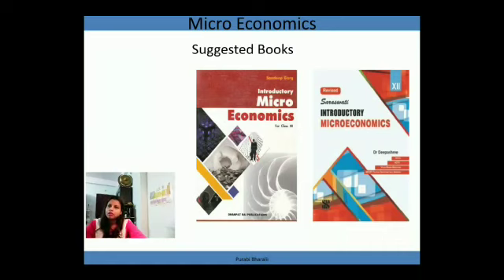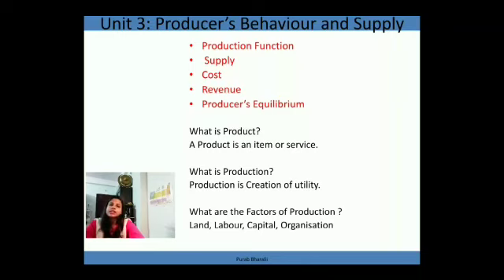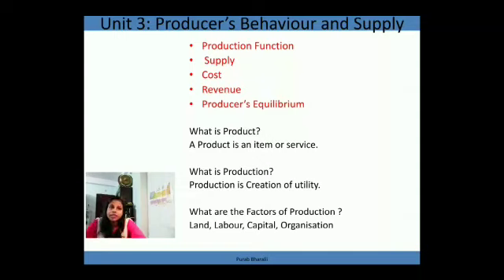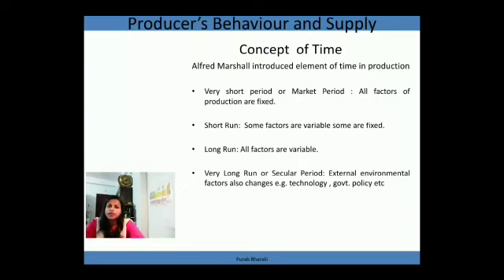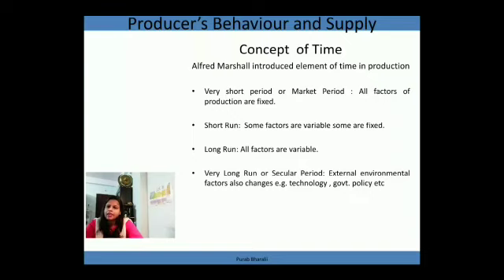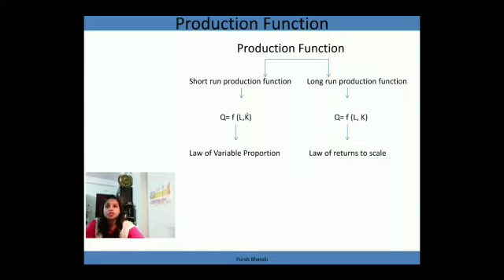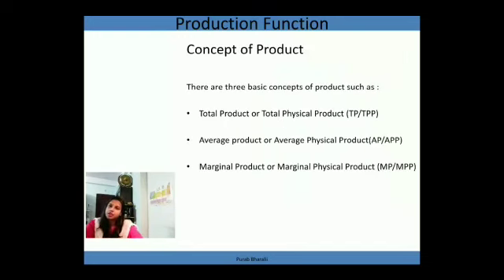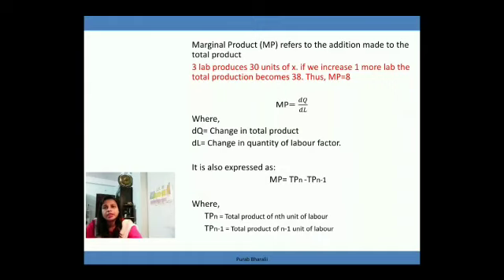Unit 3: Micro Economics Topics Discussed: Producer Behaviour lecture 1| HS 2nd Year Class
HS 2nd Year Online Class:
lecture 1 Unit 3: Micro Economics  Topics Discussed: Producer Behaviour   by Prof. Purabi Bharali, Assistant Professor, Gauhati Commerce College.